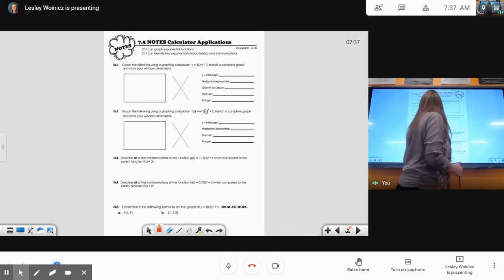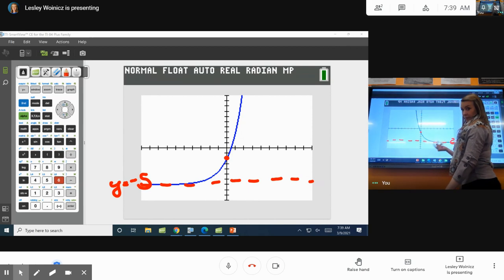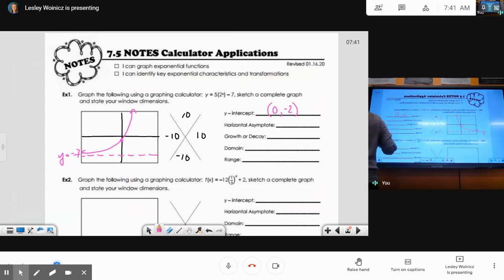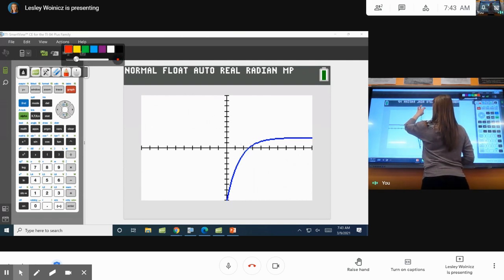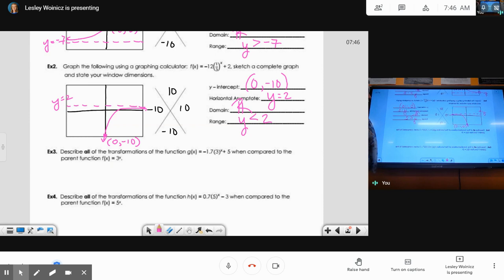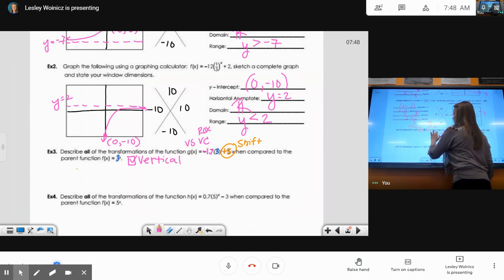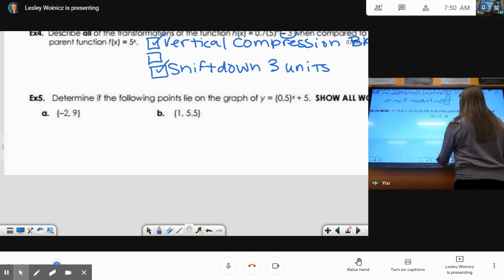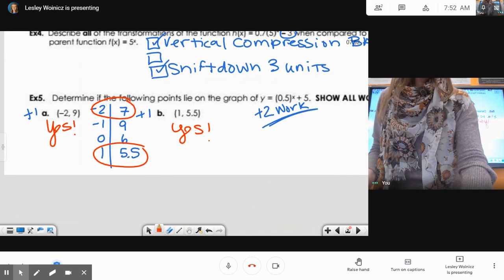7.5 NOTES Calculator Applications